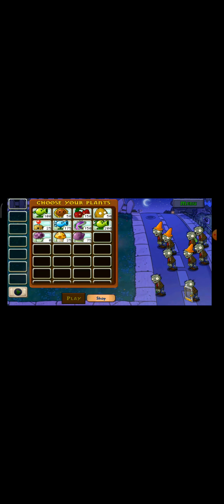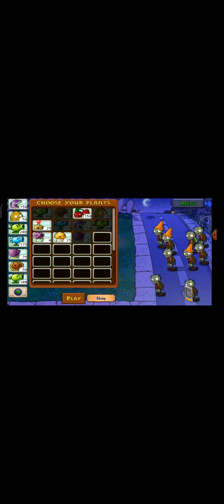zombie vs plants gameplay part 3